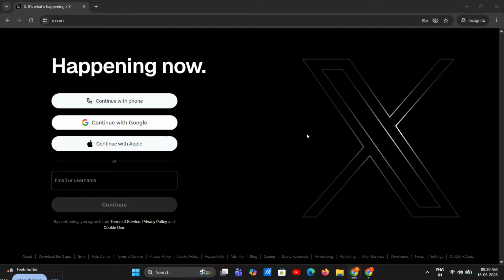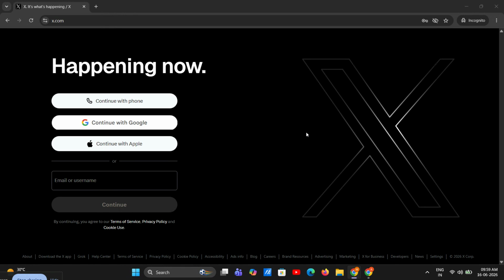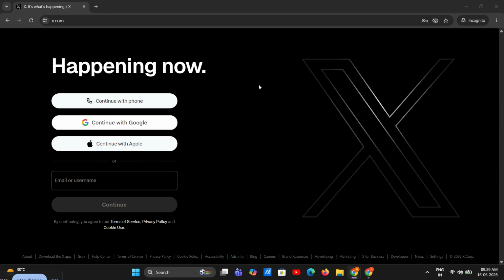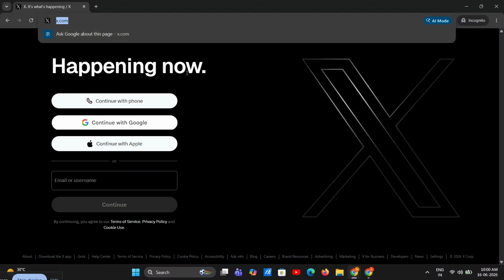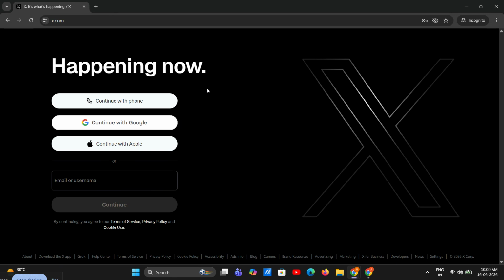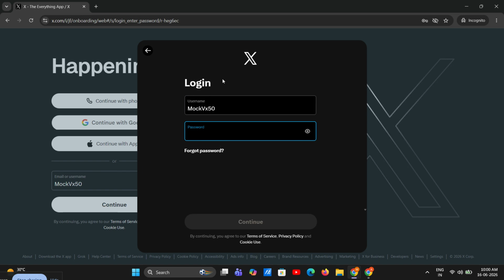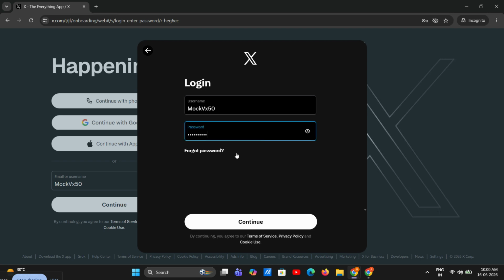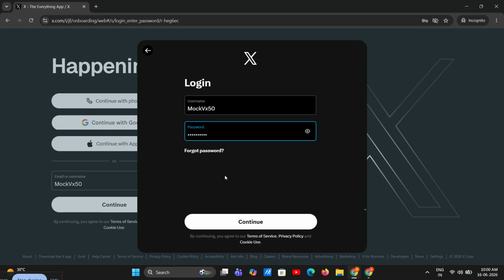How To Sign In On X.Com/Twitter [Easy Guide]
Learn how to sign in on X.com, formerly Twitter, using your email, phone number, username, or linked Google and Apple accounts.
This simple step-by-step tutorial shows you exactly how to log in on desktop and get back into your account fast.

🕚Timestamps:
0:00 Introduction
0:21 Open Your Web Browser
0:32 Go To X.Com
0:42 Click The Log In Button
0:52 Enter Your Credentials
1:10 Optional Google Or Apple Sign In
1:24 Type Your Password
1:39 Access Your X Account
1:49 Troubleshooting Tips
1:59 Outro

✍️What You'll Learn In This Video:
• How To Open X.Com In Your Web Browser
• How To Find The Log In Button On X
• How To Enter Your Email, Phone Number, Or Username
• How To Use Google Or Apple Sign In On X
• How To Enter Your Password And Access Your Account
• How To Fix Common X Sign In Problems

💡Pro Tips:
• Make sure you’re on the official x.com domain before entering your password
• Use the same login method you used when creating your account
• Double-check for typos in your email, username, or password
• If sign in fails, try resetting your password through X’s recovery page
• Keep your browser updated for the smoothest login experience

x sign in, twitter sign in, how to sign in on x, how to log in to x, x.com login, twitter login, x tutorial, twitter tutorial, sign in with google x, sign in with apple x, x account login, how to use x, social media tutorial, tech guide, desktop login